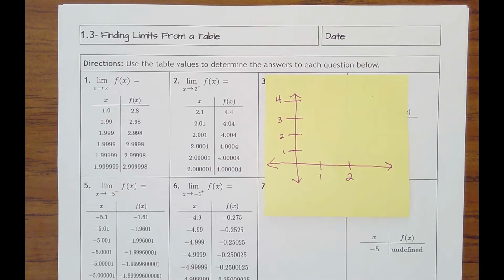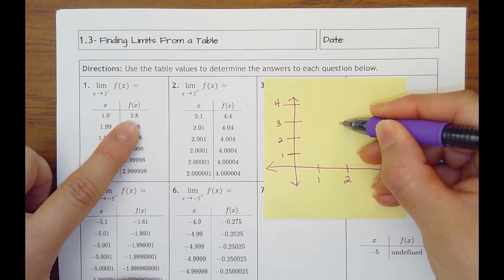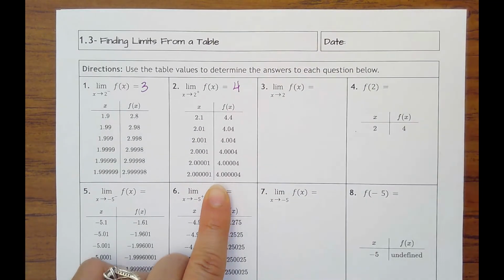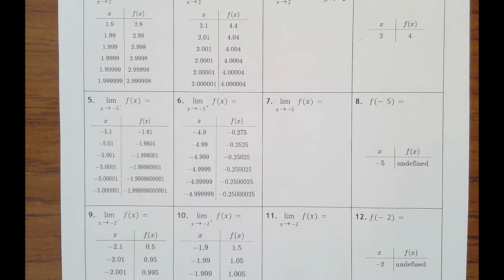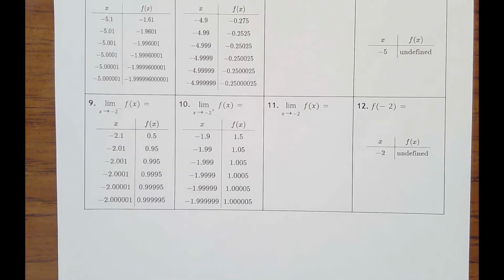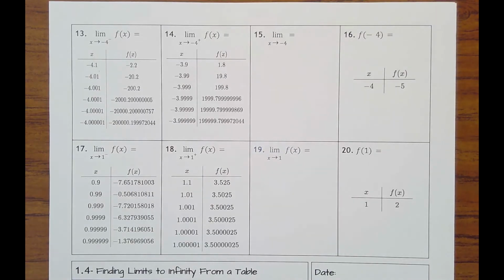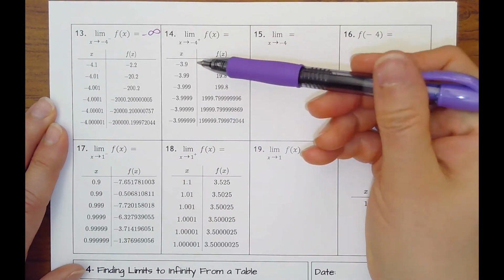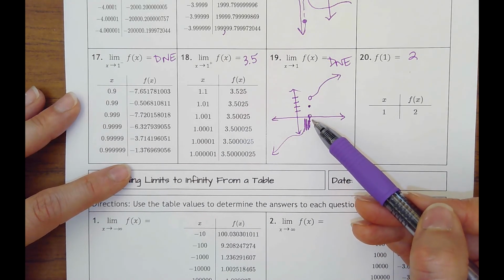1.3- Finding Limits From a Table